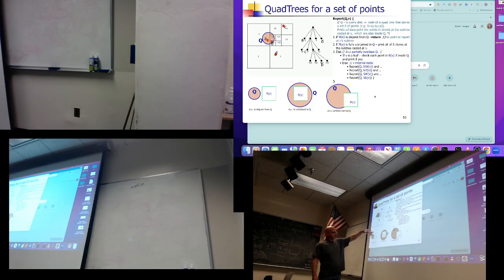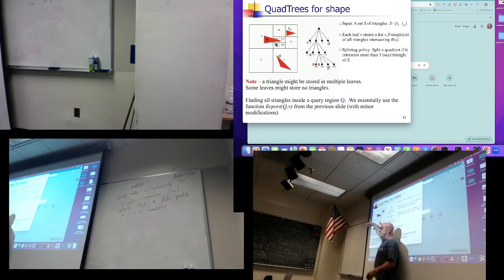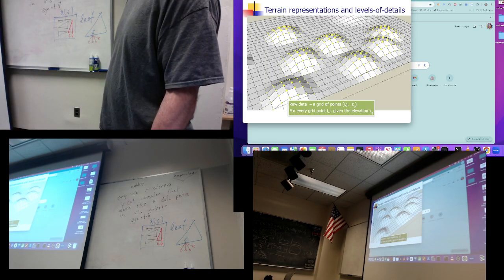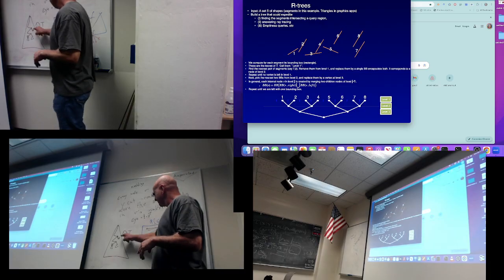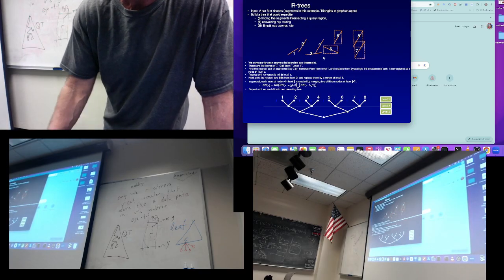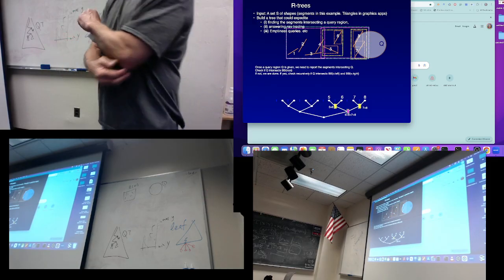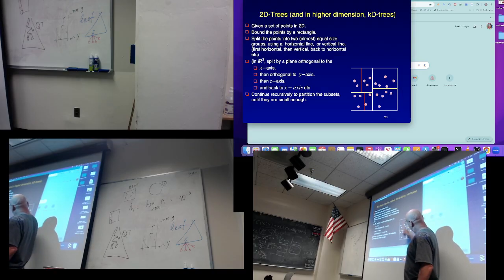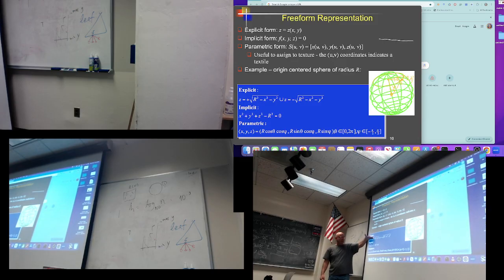2025 cs433 4/7/25 Quad tree R-trees kDTrees